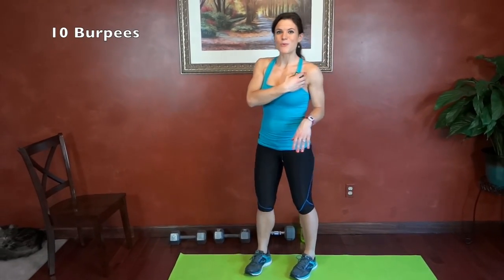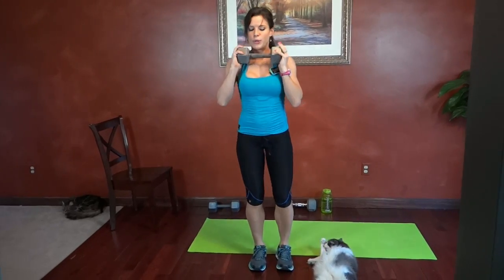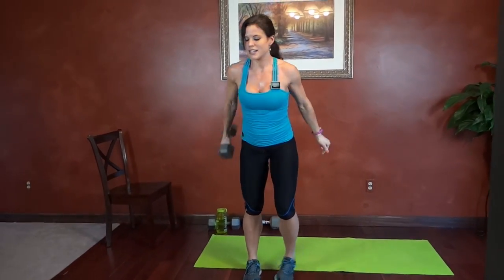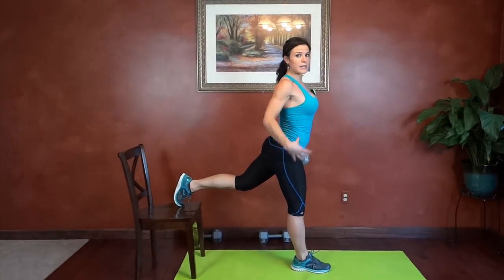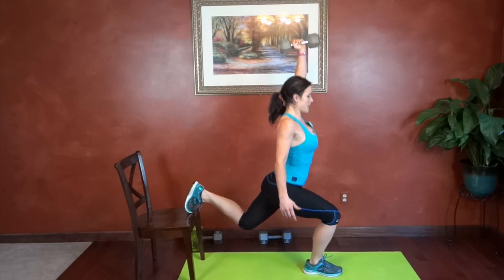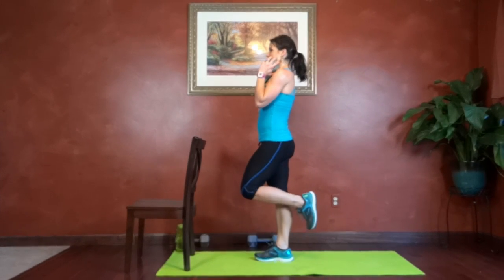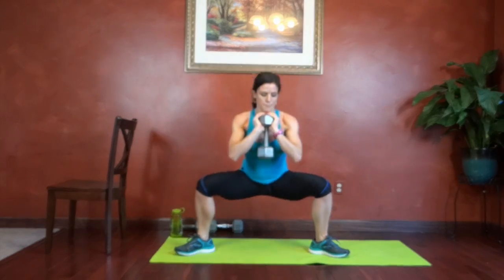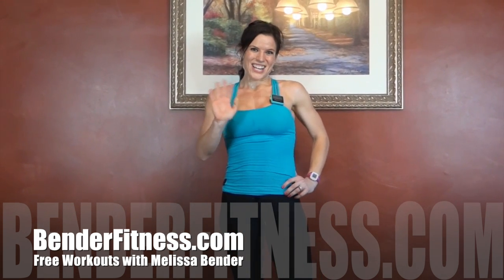Lean Lower Body Dumbbell Workout